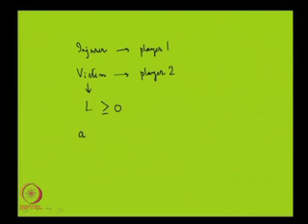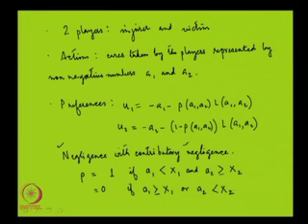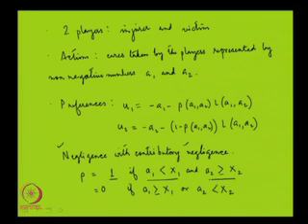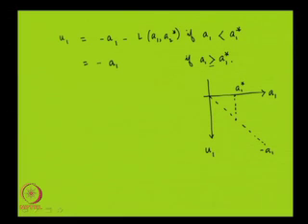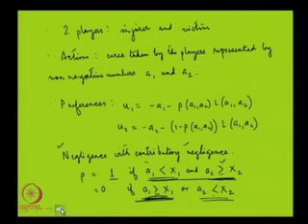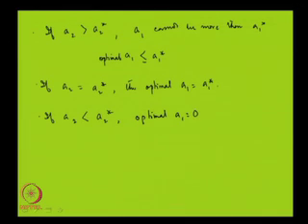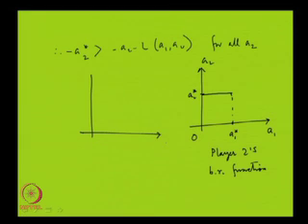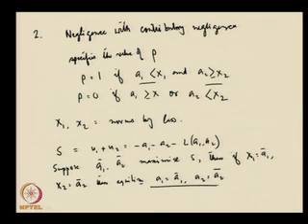Mod-03 Lec-26 Accident Laws